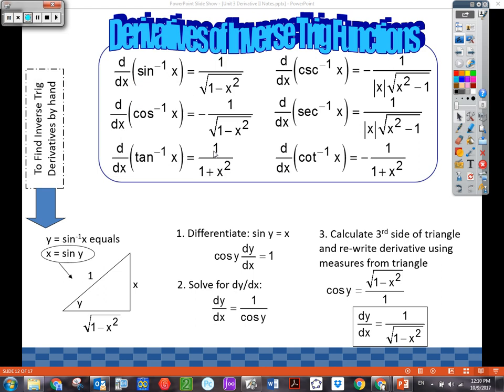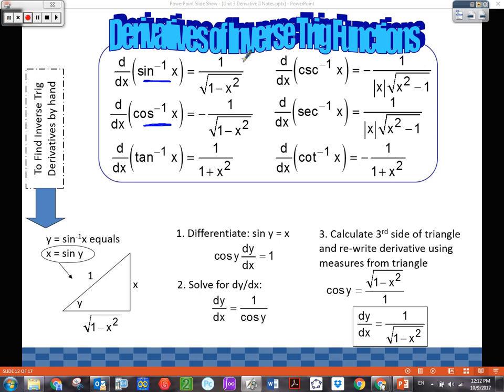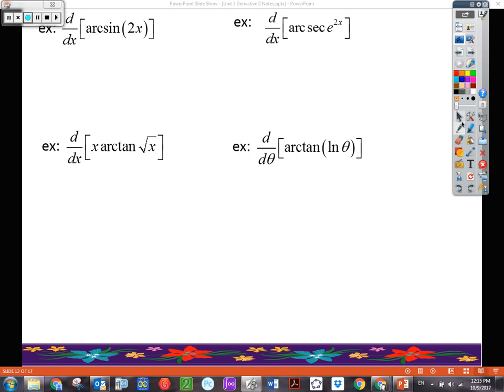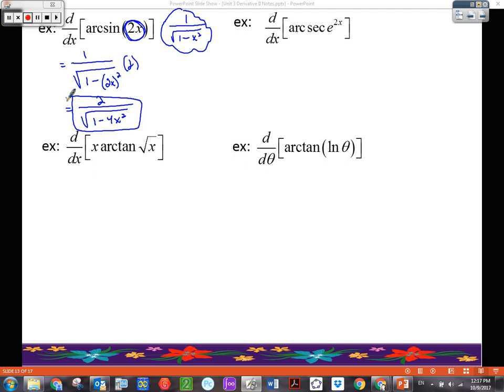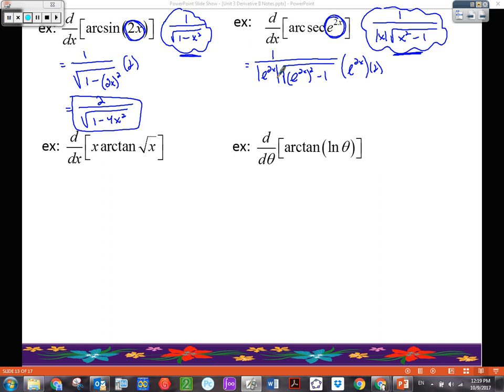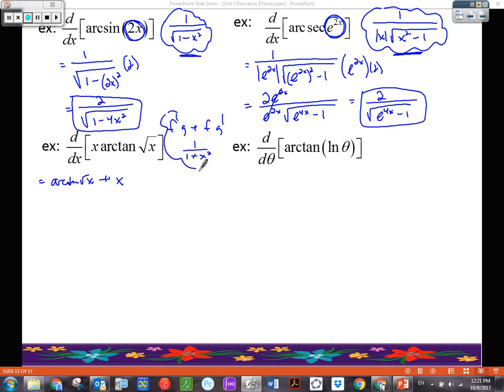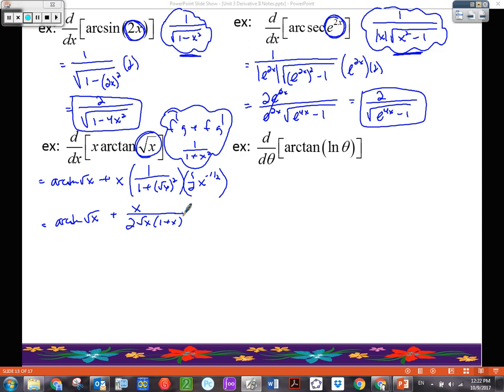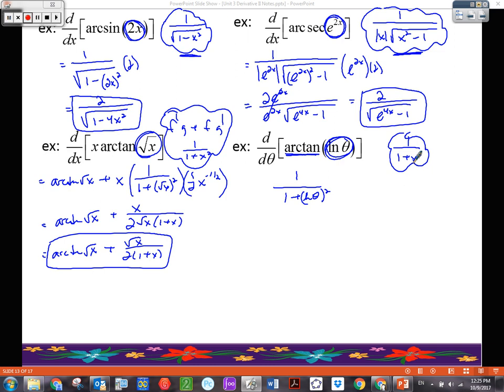BC Calculus 3-9 Derivatives of Inverse Trig Functions